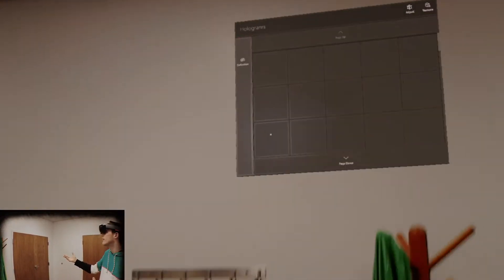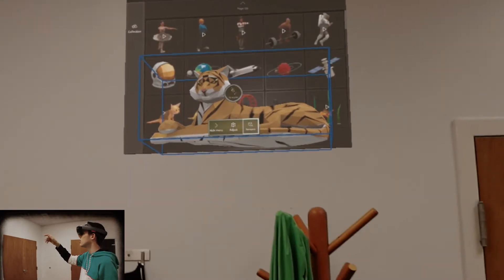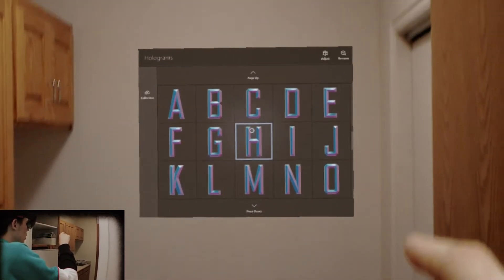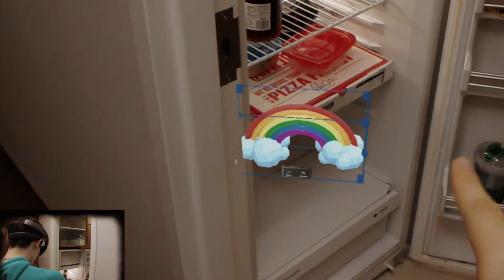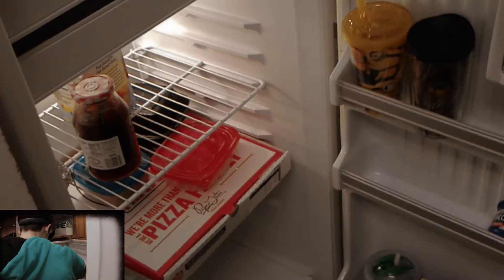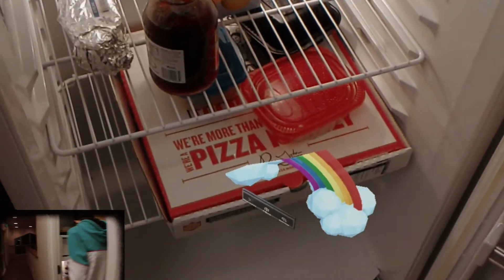Breaking Reality: Holograms in the Fridge??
In this episode of Breaking Reality we look at putting a hologram in the fridge??  Using the HoloLens we test whether it will register that the hologram is recognized as being inside an object.  We were quite impressed to note that the Microsoft HoloLens did pass this test and made the hologram disappear.  This really brings light to how accurate the HoloLens is scanning in the environment.

If you enjoyed this video please feel free to like it.  If you disliked it then please feel free to dislike it.